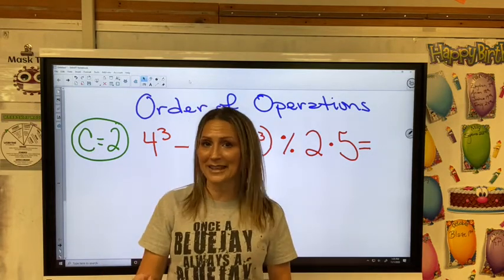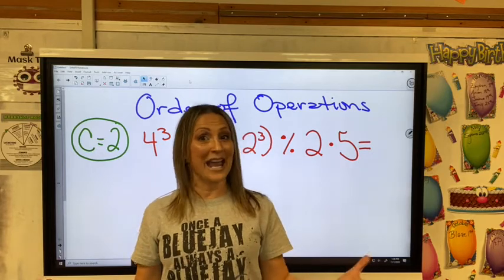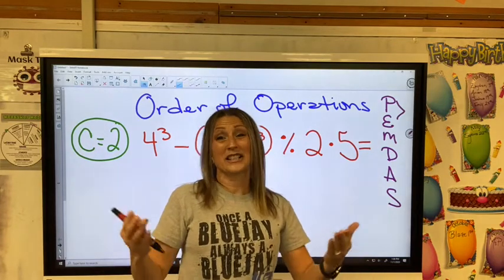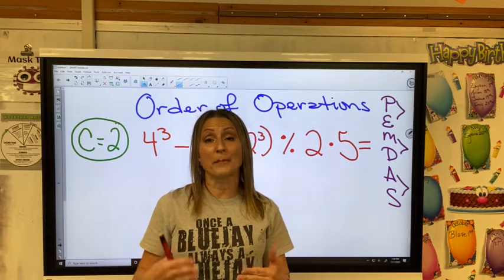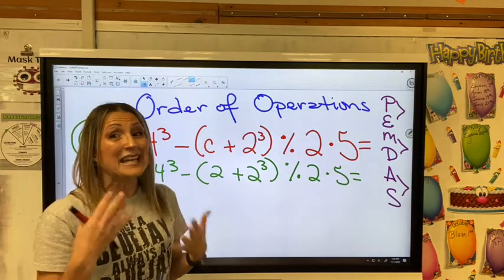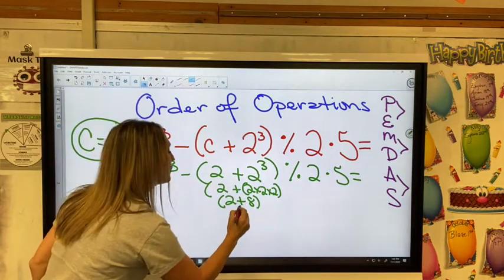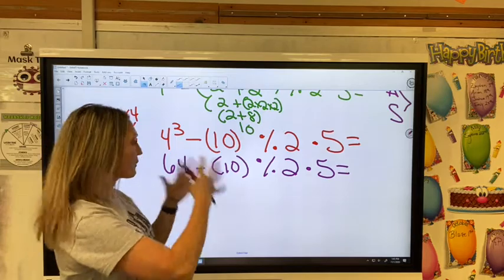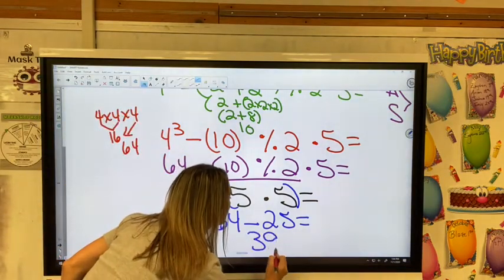Re-Cap & Review Order of Operations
In today's video, Ms. P will re-cap and review the meaning and process of using the Order of Operations. Key thoughts ~ it is important to remember when using the acronym PEMDAS in mathematics that you think of it as a grouping of operations. It is important that you solve operations going left to right; whichever comes first - parenthesis and exponents, multiplication and division, addition and subtraction.